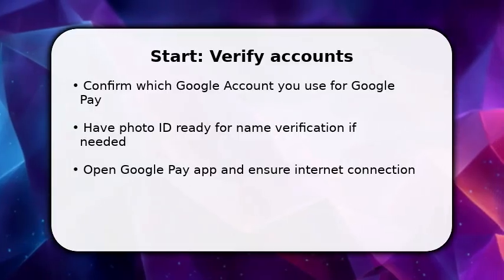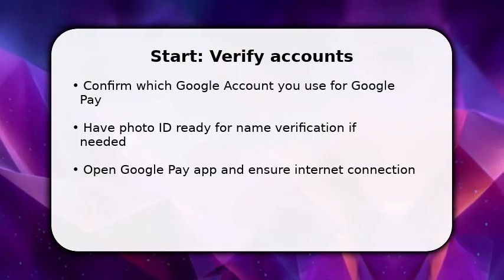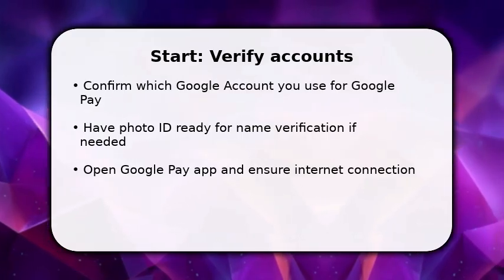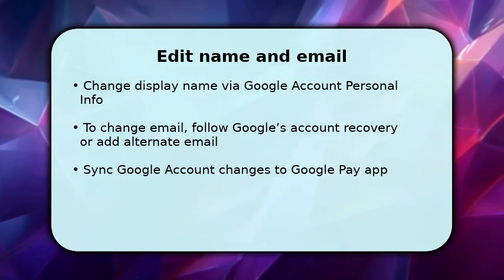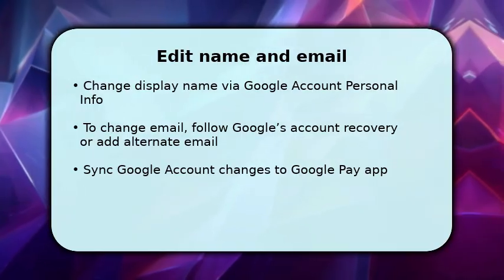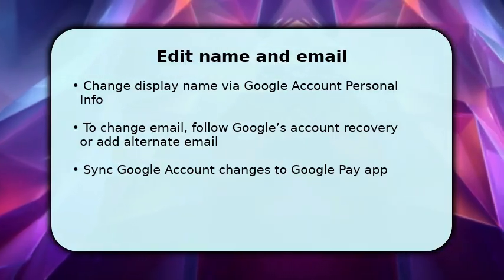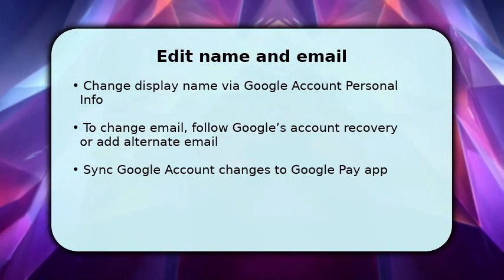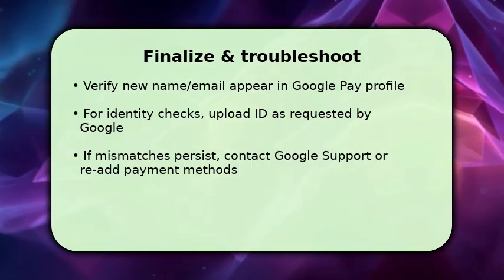How to Change Google Pay Name and Email (full Guide)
How to Change Google Pay Name and Email (full Guide) | 🔒 Surfshark VPN Deal — Stay private and secure. $1.99/mo + 3 Months Free ▸

Learn how to update these details for a seamless experience in managing your digital wallet.

change google pay, update google pay account, google pay new email, google pay name change, manage google pay profile, how to update google payment details